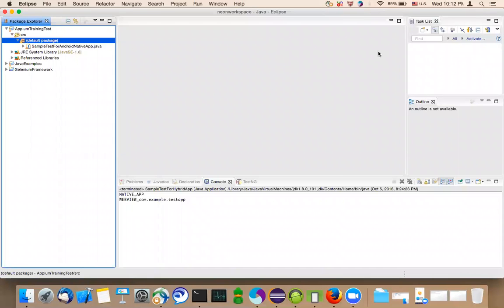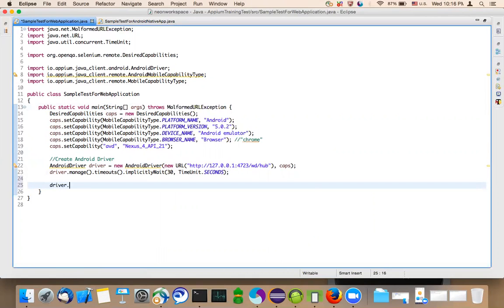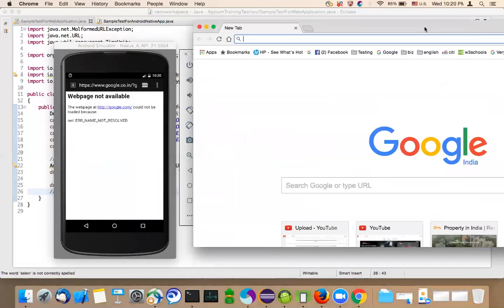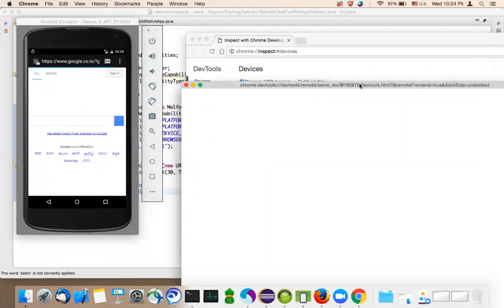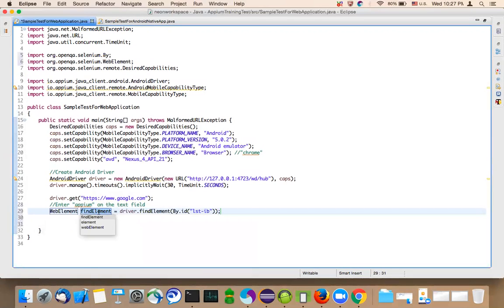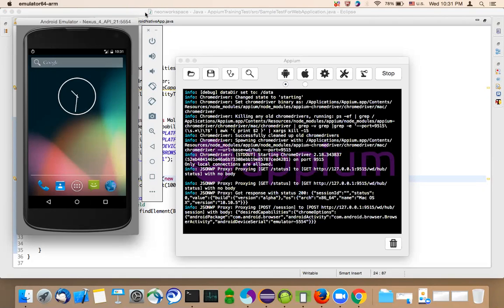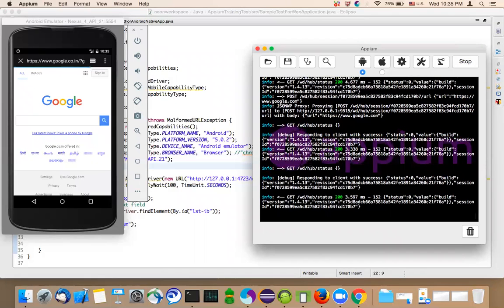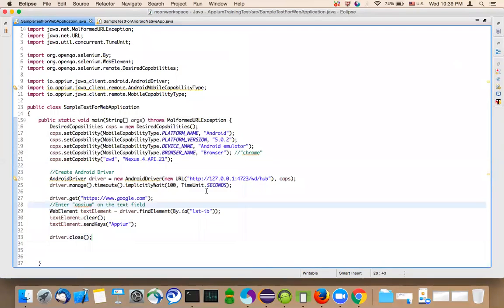Writing a Sample Test for WebApplication